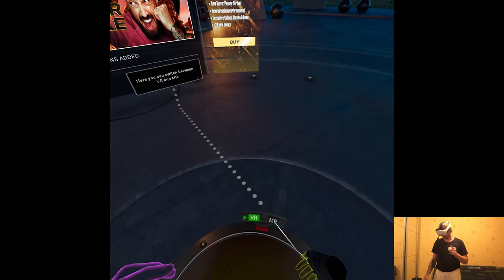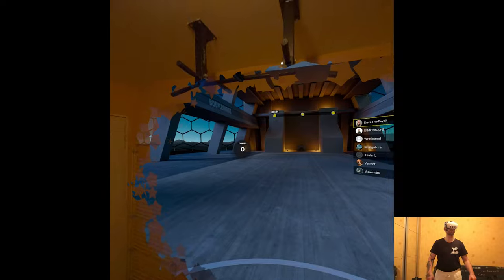MIXED REALITY UPDATE - LES MILLS BODYCOMBAT | Part 7 Gameplay | Meta Quest 3 MR/AR/XR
Hi

Things are going well, I also find some time to slack off but few breaks here and there won't hurt anyone especially that being in this studio during summer is already a struggle by itself. We actually have one game scheduled for tomorrow as a pretty much last minute announcement, pays off checking news every single day. Plan seems rather straightforward, focus on the stock up until I get mentally comfortable with the amount of videos in advance, next vacations are almost around the corner so time to hit the gas and work work work.

Short PC specs:

i9-9900KS
RTX 2080ti
32GB RAM 3200MHz
2TB SAMSUNG 970 EVO PLUS M.2